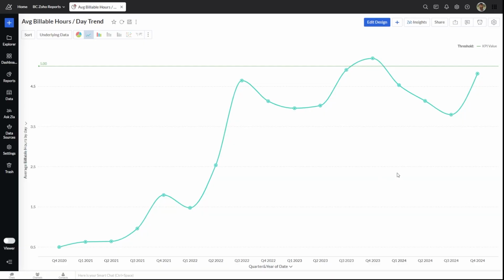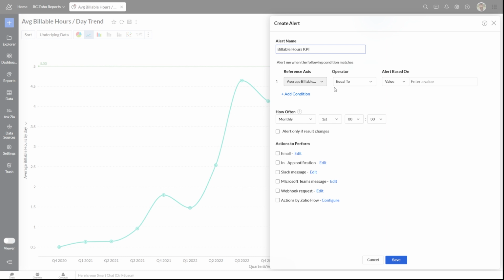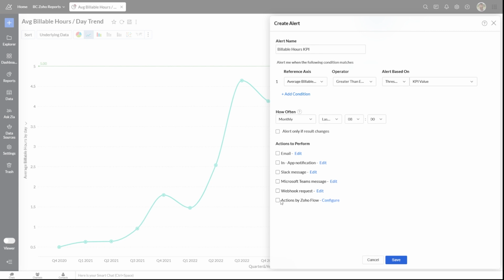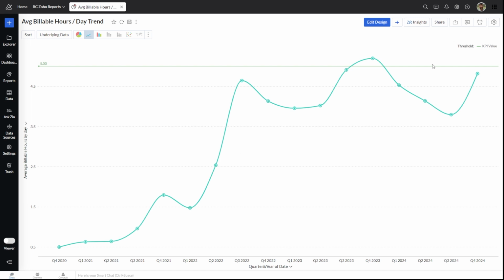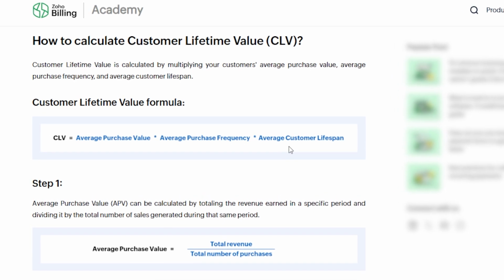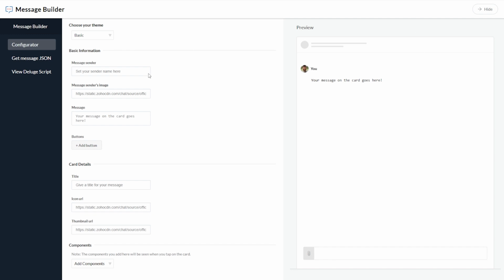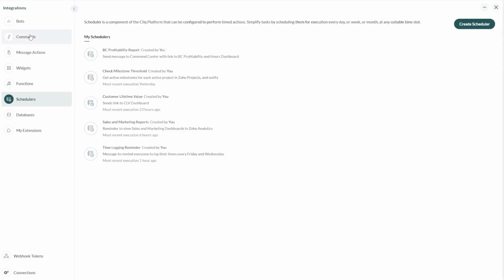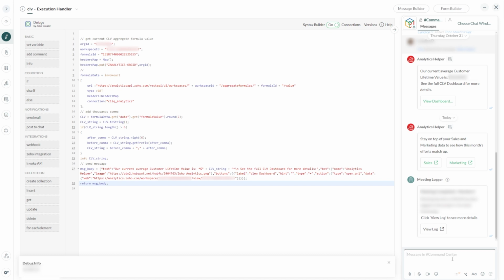Customized KPI Alerts with Zoho Analytics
In this video, you'll learn how to create custom alerts in Zoho Analytics, to alert you when a specific aggregate formula gets to a pre-defined value. This allows your team to easily determine whether or not one of your business KPIs has been met for a given time period. We'll also show you some additional options for enhancing data accessibility using Zoho Cliq.